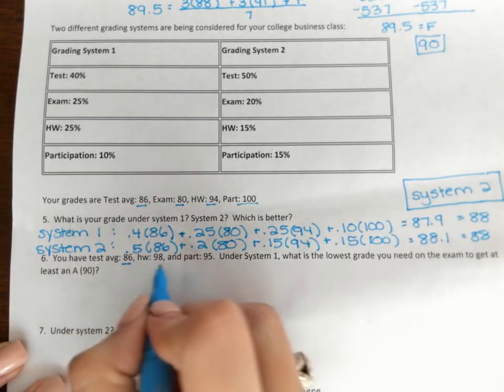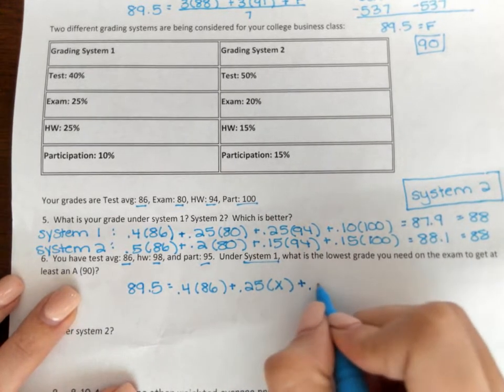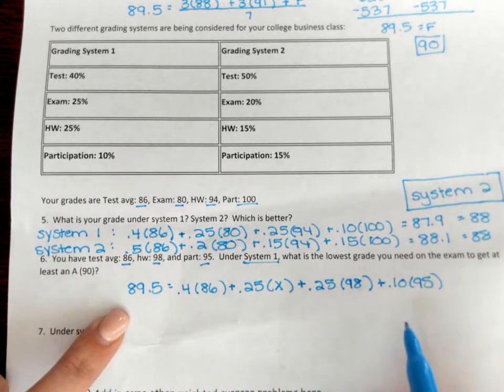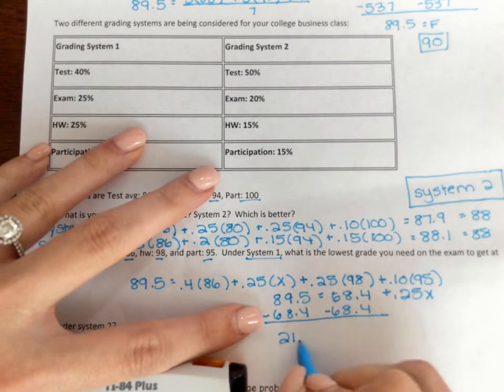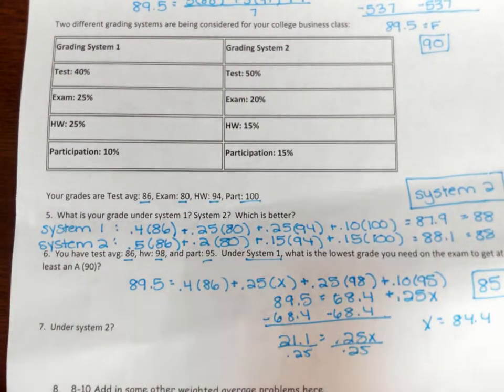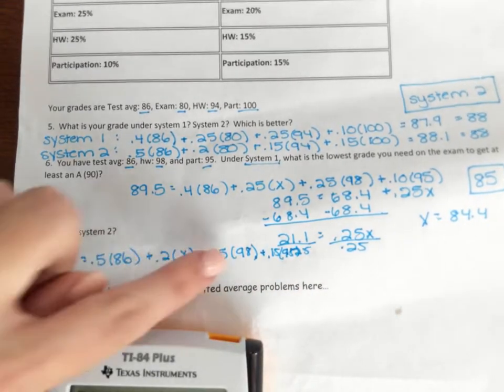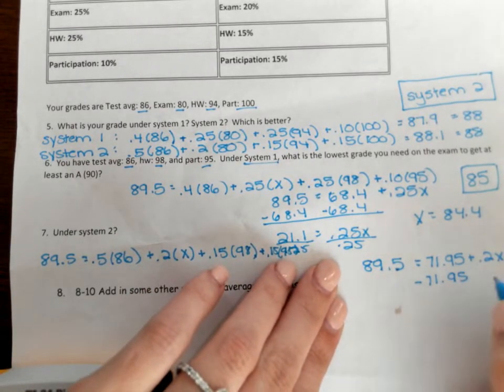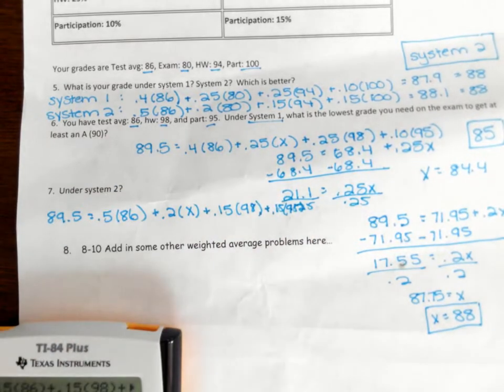AQR 1-2 Review